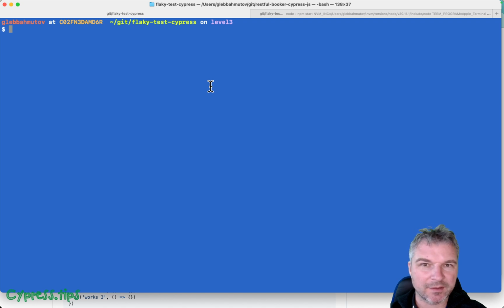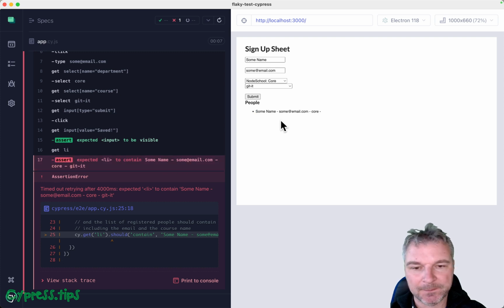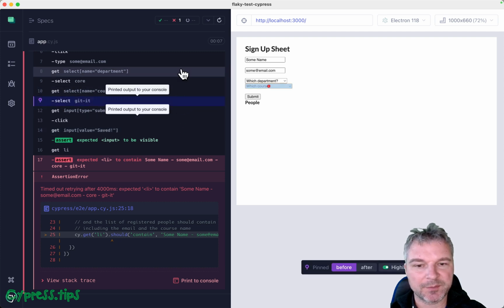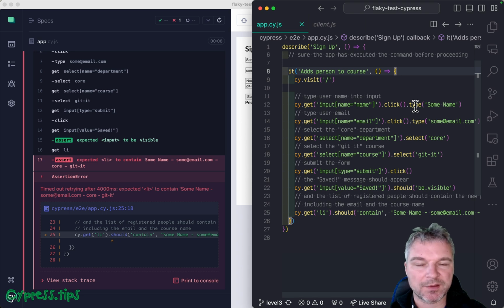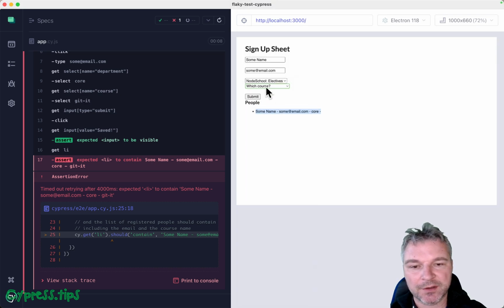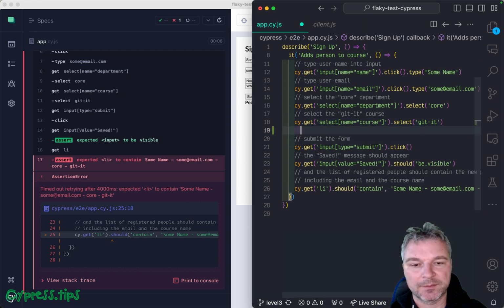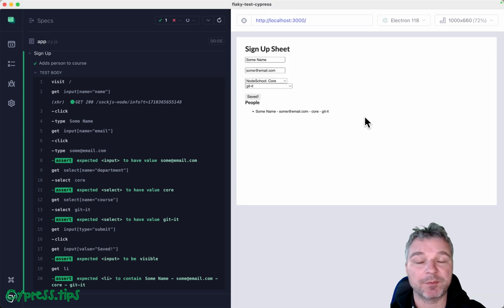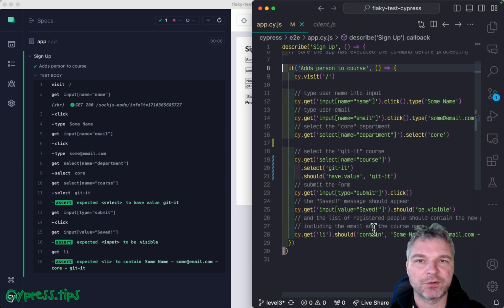Cypress Flaky Test Exercise: Level 3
In this exercise, I show how a typical test with "Command - Command - Command" can lead to flake when the application is slow to react to a particular command. By adding an assertion we can make the test runner "wait" as long as needed for the app to "catch up". branch "level3" If you like hands-on testing coding challenges, check out my Cypress/Playwright courses